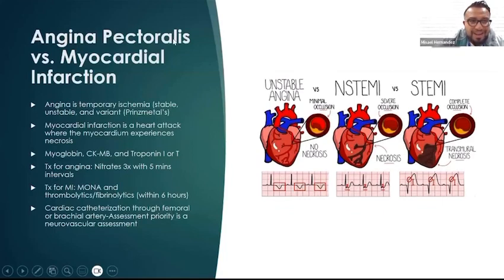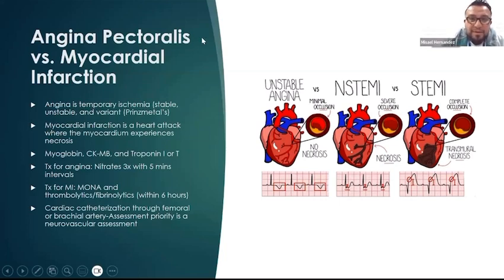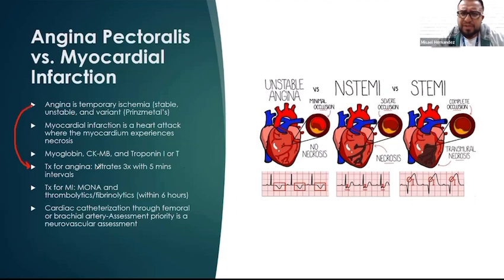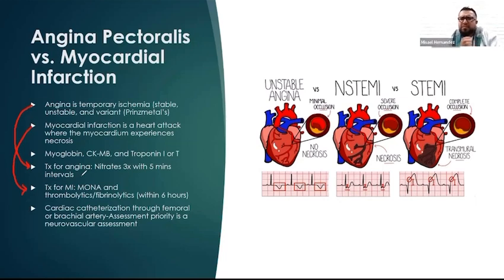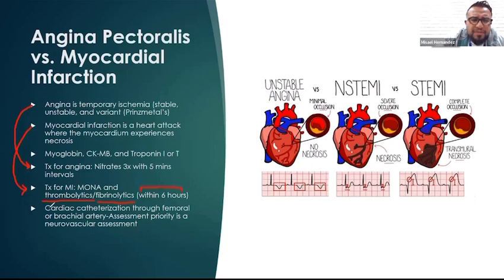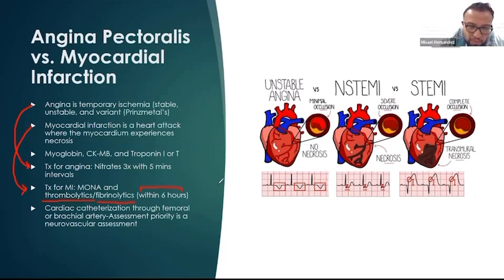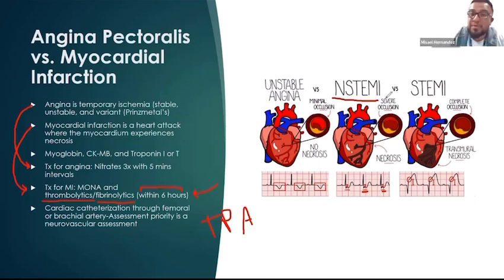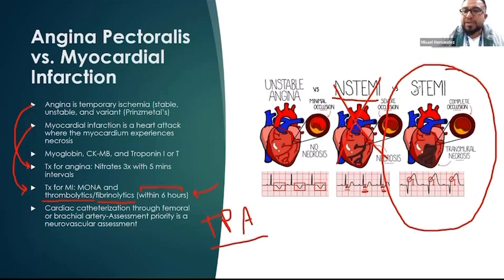Learn NCLEX Now: Angina vs Myocardial Infarction